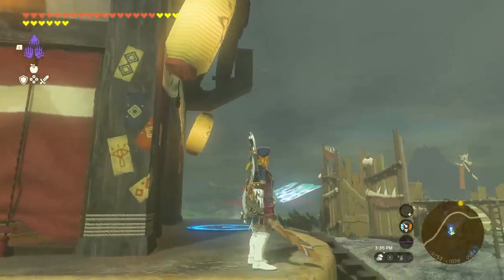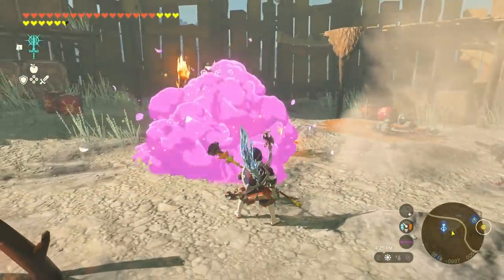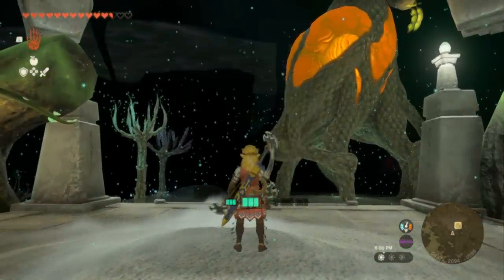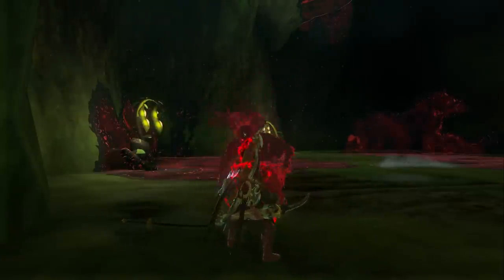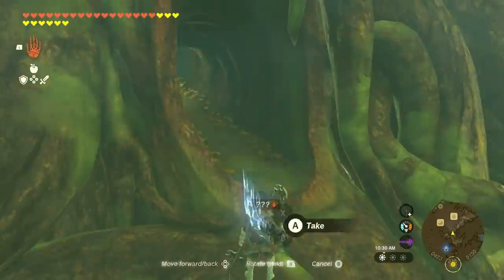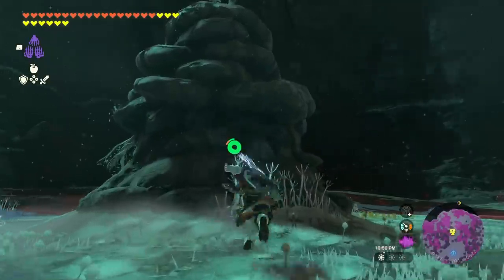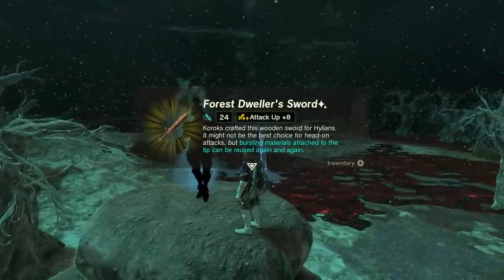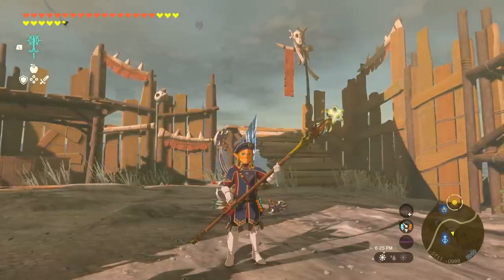These SECRET PRISTINE Weapons Are Some Of The Best In Zelda Tears Of The Kingdom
If you're looking for The Best weapons in Tears of the Kingdom, you need to know about the Forrest Dwellers Sword And Spear! We Also Go Over How to get them as pristine weapons which are more powerful and have upgraded stats and durability in TOTK!